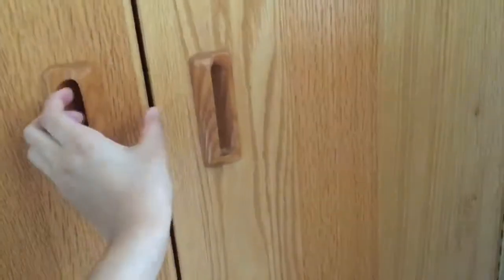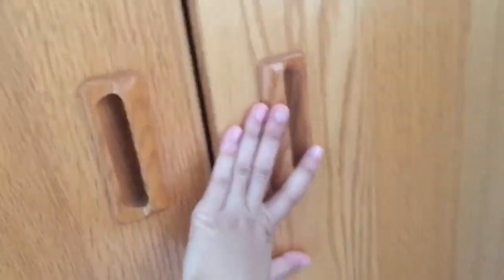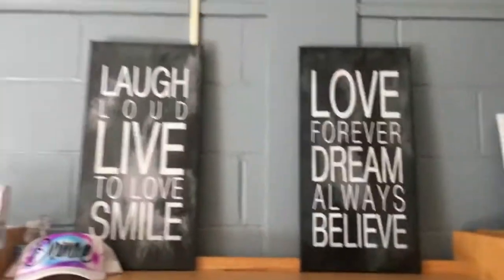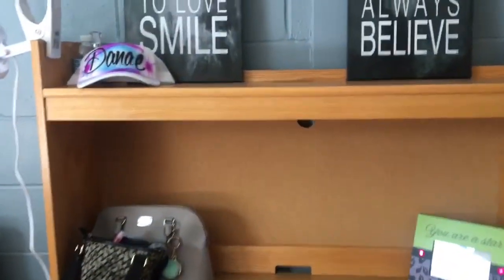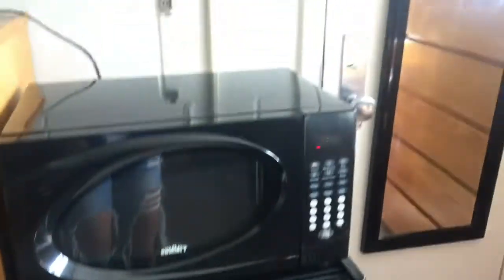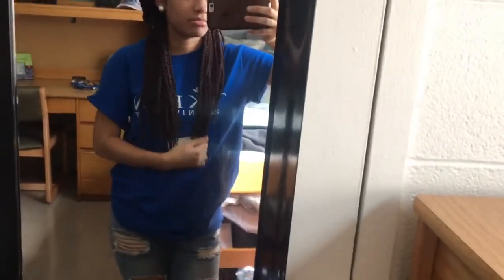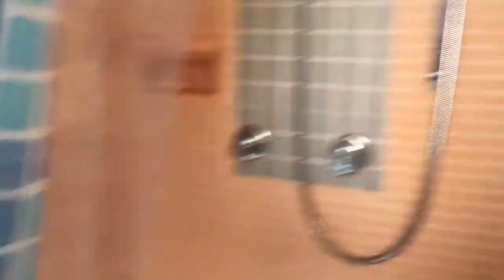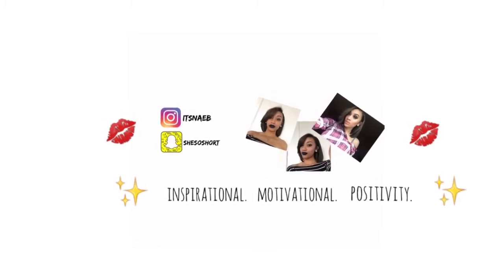COLLEGE DORM ROOM TOUR! (getting settled, + having a suite)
STAY HUMBLE. BE BLESSED. ❤️